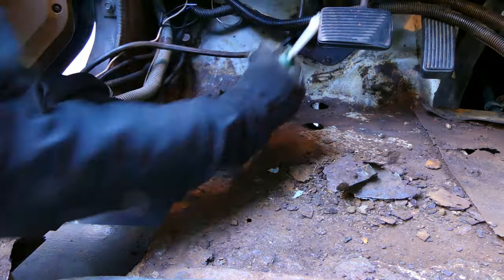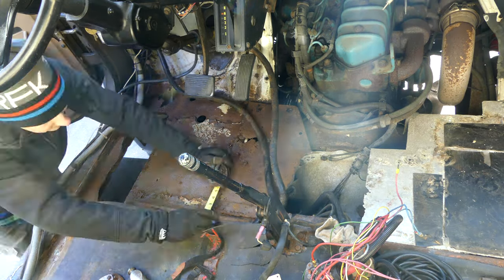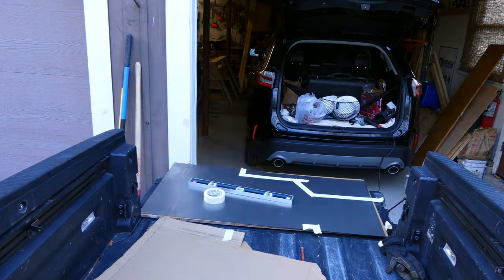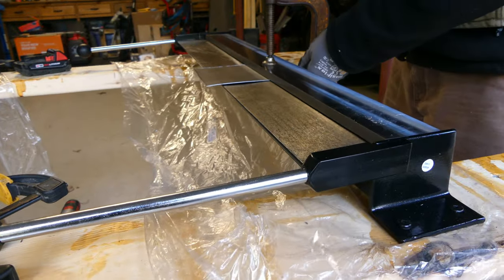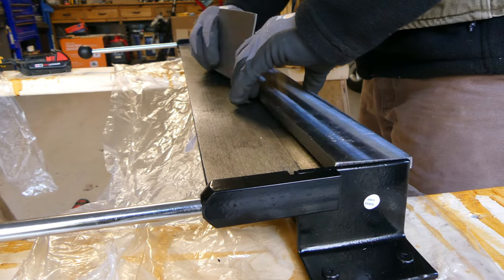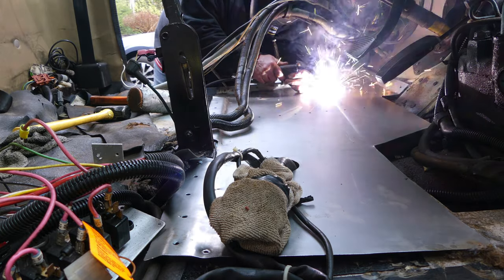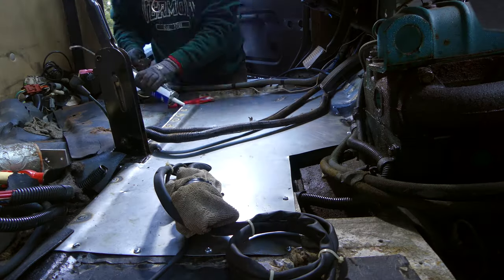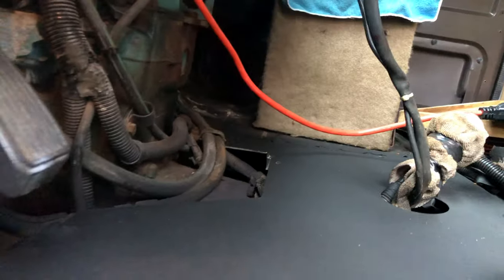Welding In A New Floor Pan | Ambulance Van Conversion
This week we finally got a new floor pan fabricated and welded in on the ambulance build. We take you through making a blank sheet of metal into a new floor pan and welding it in. Next, a 3/4" rubber mat will be laid on over the entire floor to give a nice clean and durable surface.

Please leave us a comment on what you liked best in this video and if you have any suggestions for us! We are working hard to improve the video quality of every video we put out, so do not hesitate to leave some constructive criticism!

The gear we use:
Lumix Panasonic 300FZ
Rode VideoMic 2
Joby gorilla pod mount